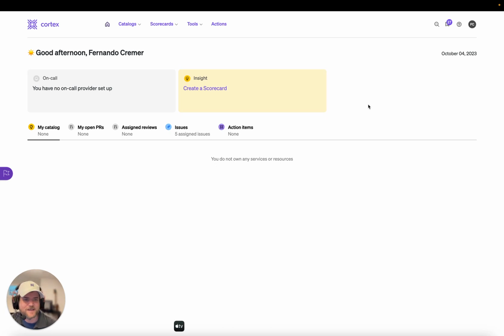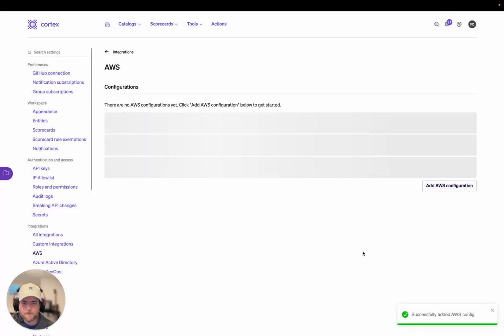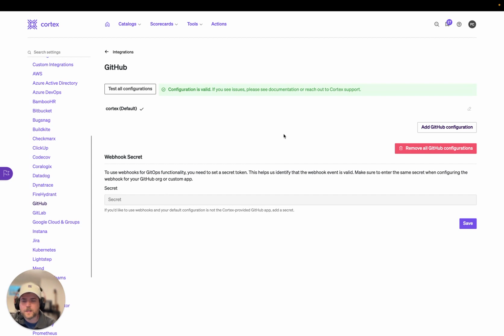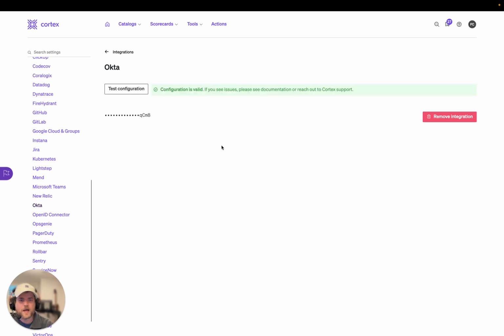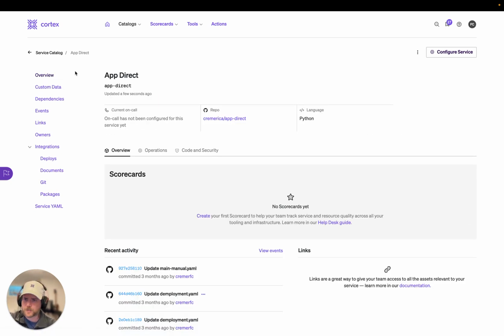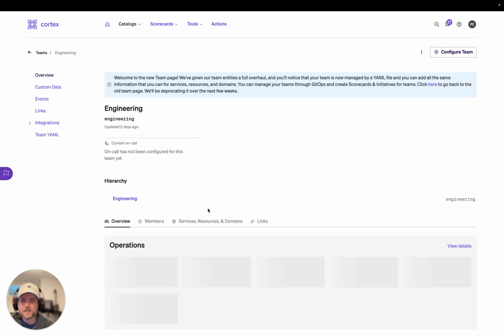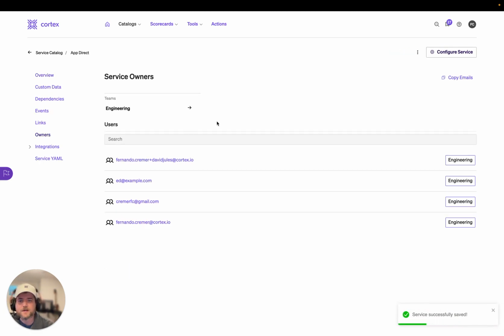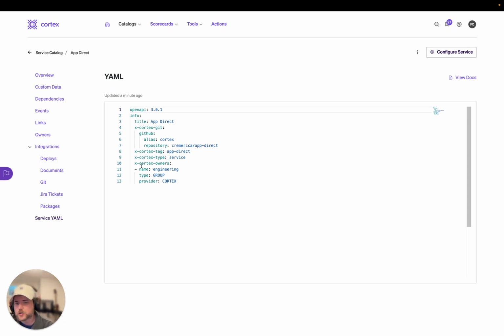Cortex Quickstart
Hydrate your catalogs with ownership info in under 10 minutes.